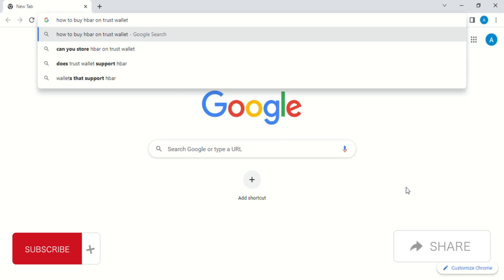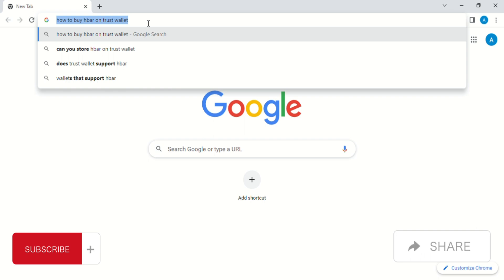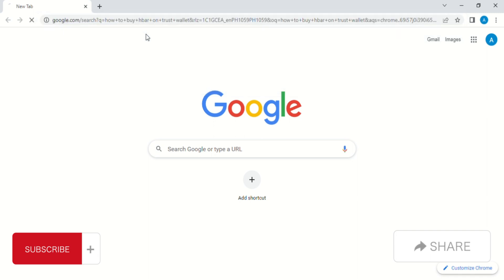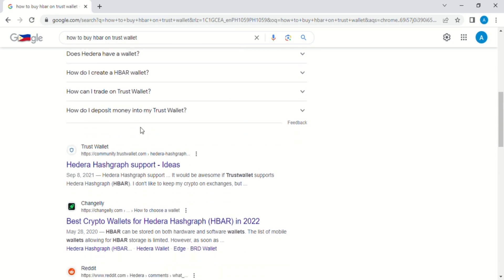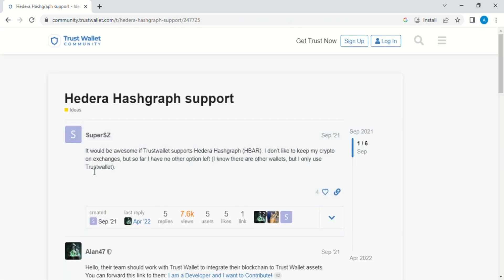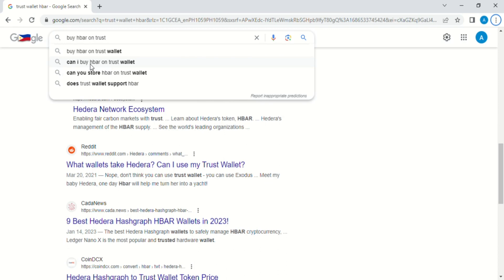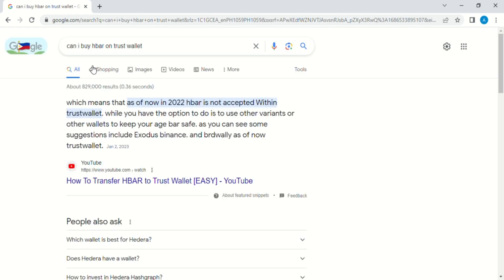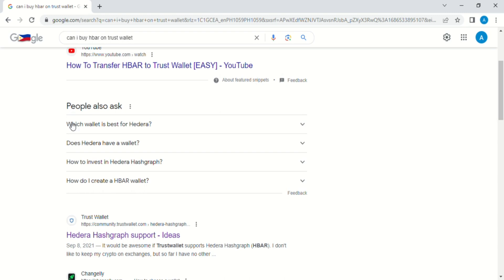How To Buy HBAR On Trust Wallet